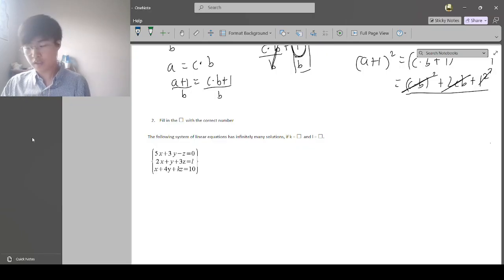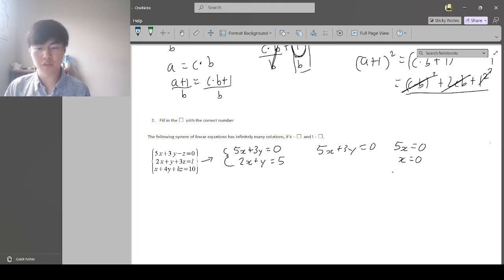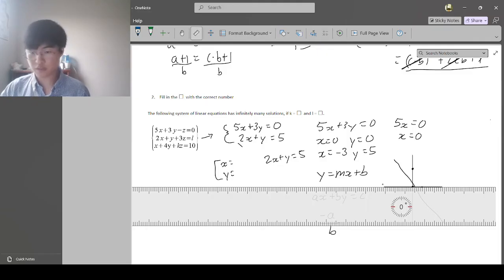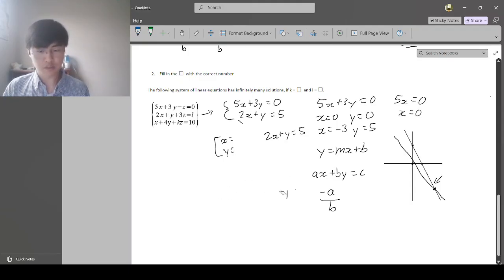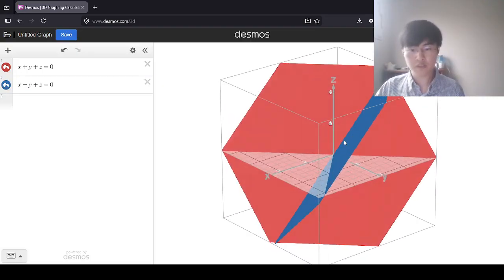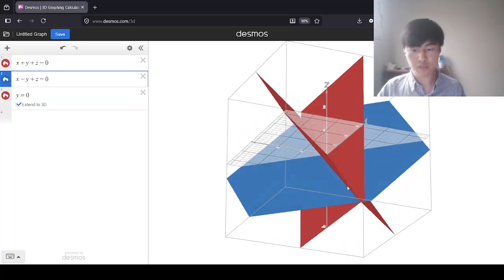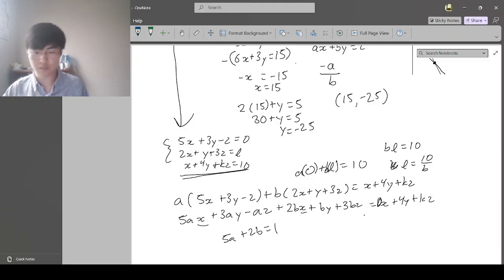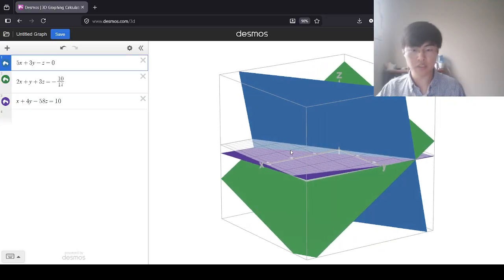Tokyo University STEM Major Entrance Exam Q2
00:00 Intro
01:15 Two-Variable System of Equations Intuition
12:00 How to Graphically Interpret 3-Variable Equations
18:00 Solving the Problem
21:45 Graphing Solution

This video goes over a problem on the Tokyo University Entrance Exam back in 1956. This problem uses concepts that are generally not taught in US high schools, but to understand how this problem works, we'll work from concepts that are taught in high school.

This problem is specifically from the STEM major entrance exam, so the problems tend to use slightly more nuanced skills in order to solve them.

Want to talk? Schedule a free consultation!

In the Naperville Area? ChicagoBright is running a class on SAT/ACT in downtown Naperville!